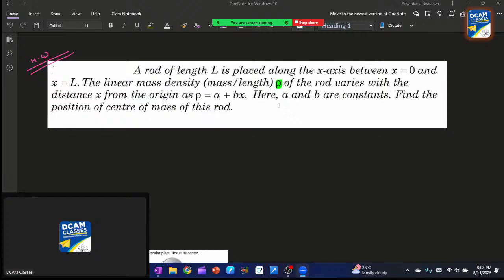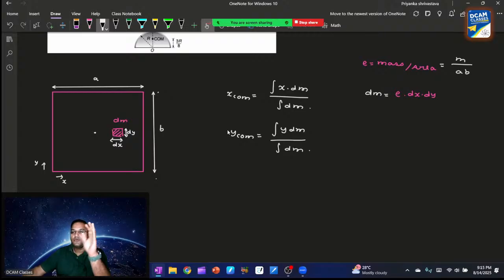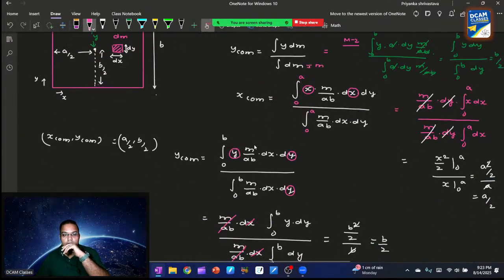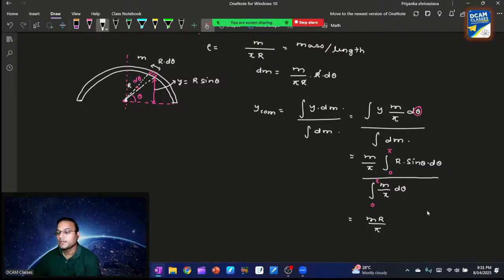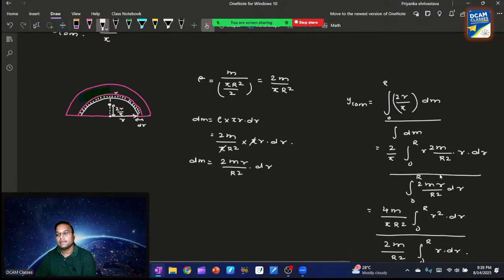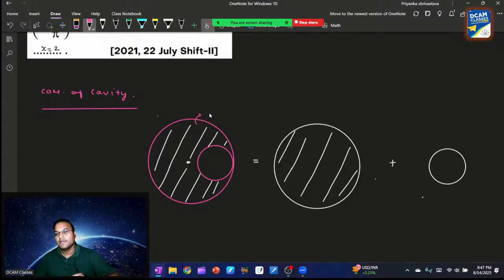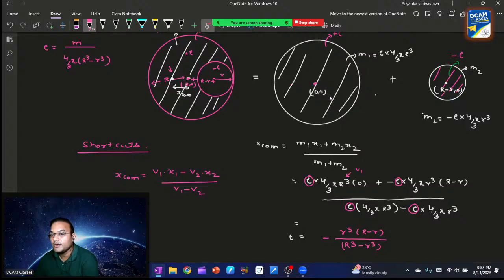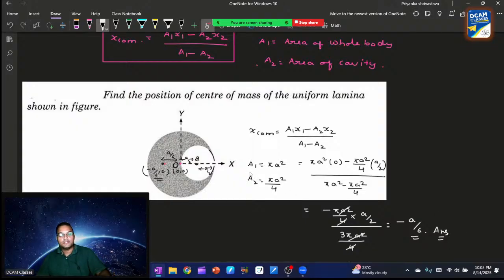jee main class 11 physics : center of mass class-3 (14 august 2025)